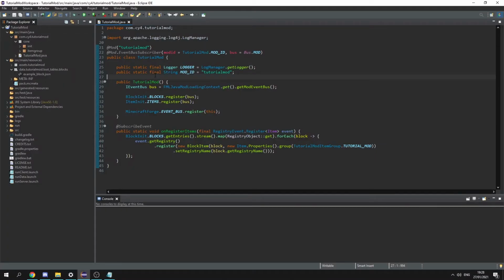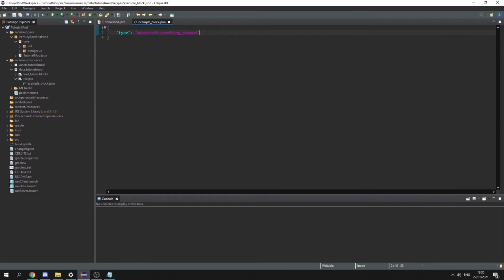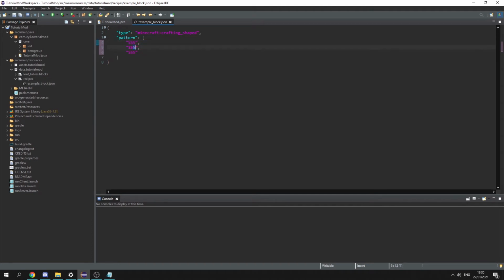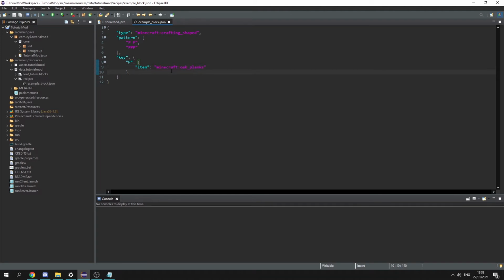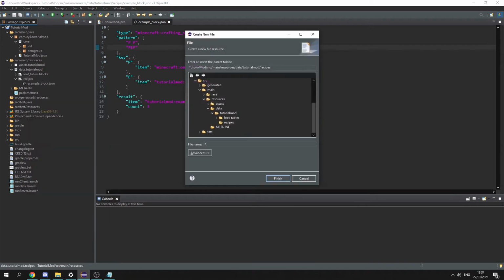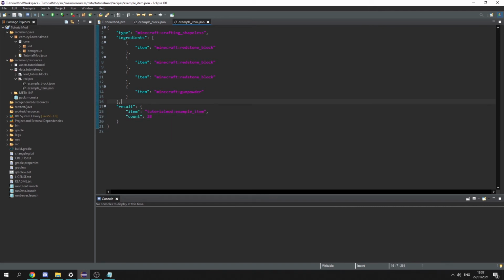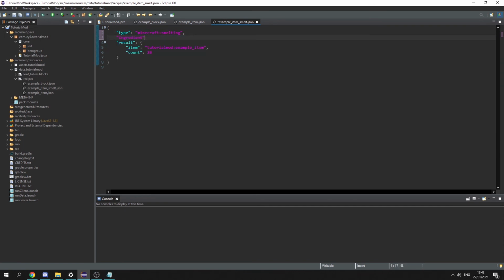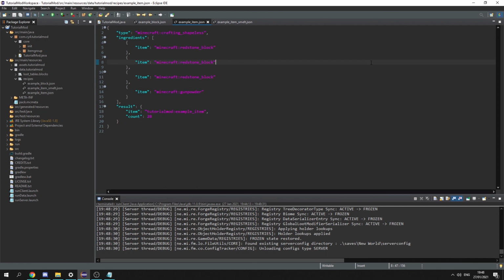Minecraft Modding Tutorial 1.16 | 5.0 - Recipes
idk what to do next so comment lol